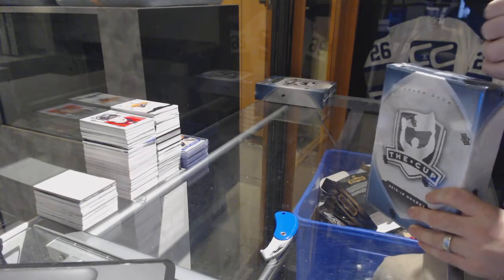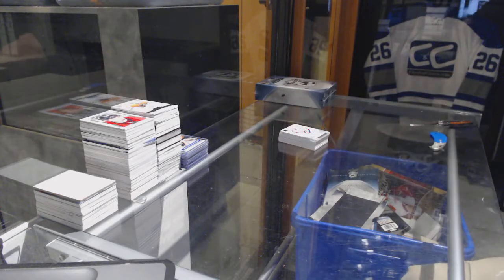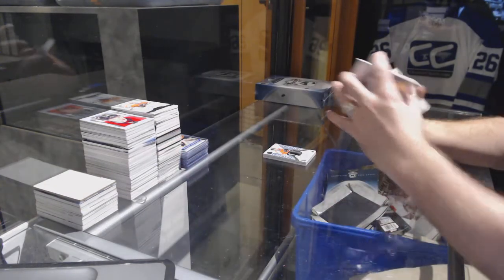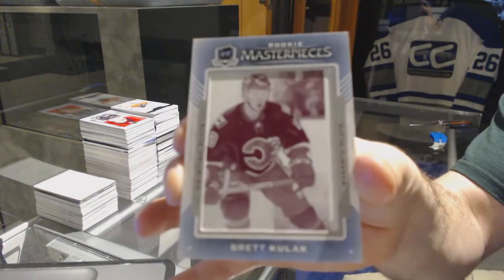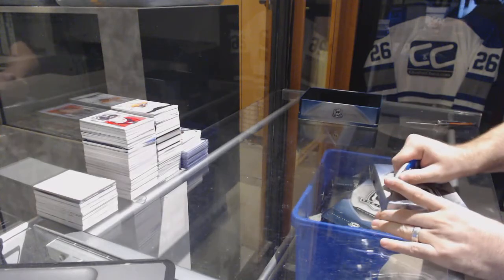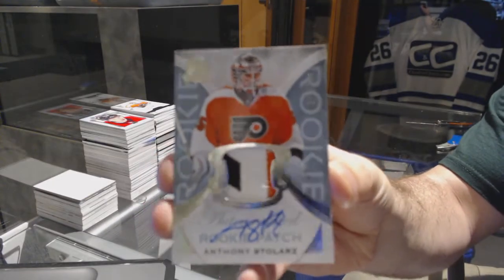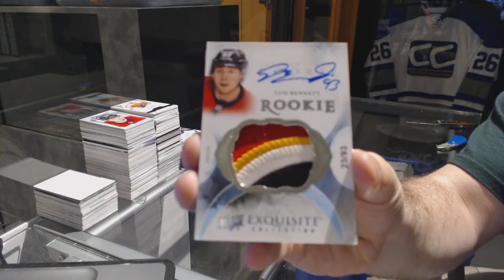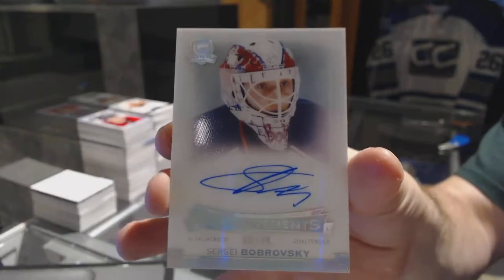15-16 Upper Deck The Cup Hockey 2 Box Break - C&C GB #7270